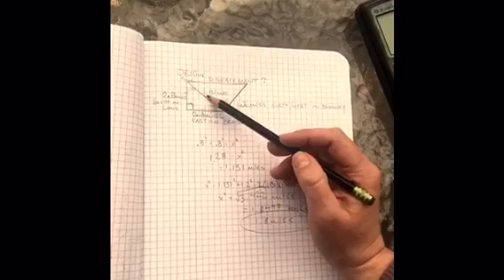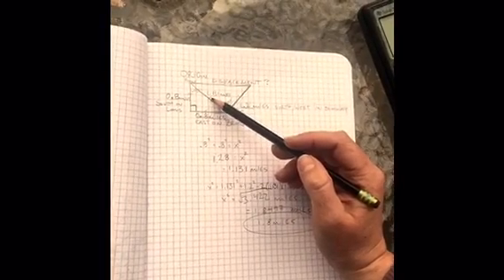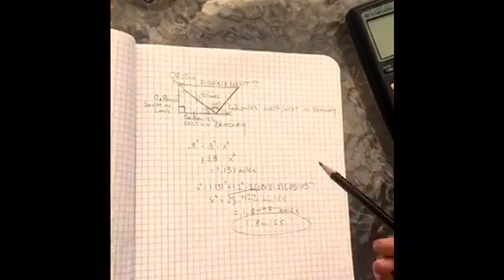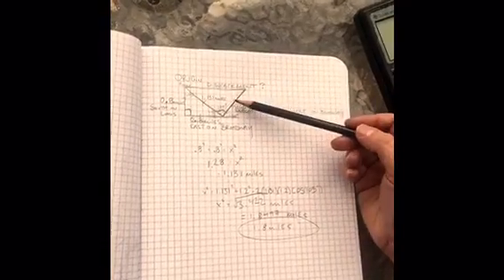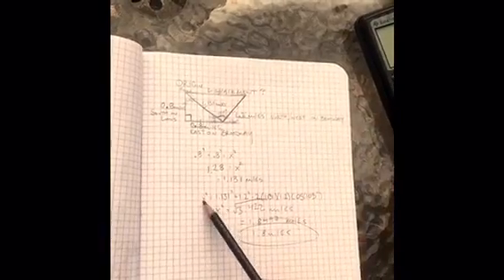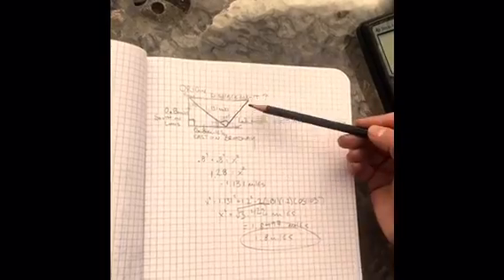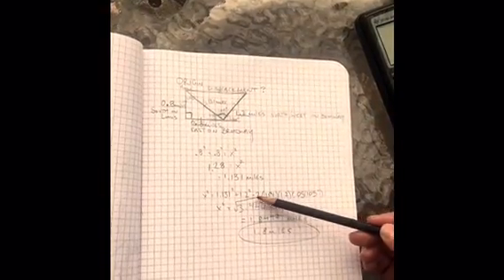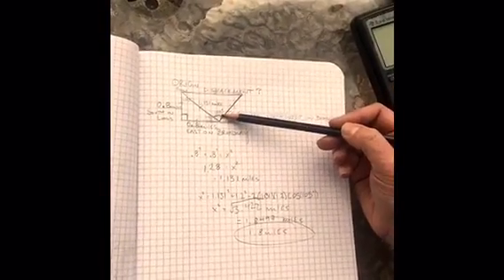S-Problem 1 36(+)